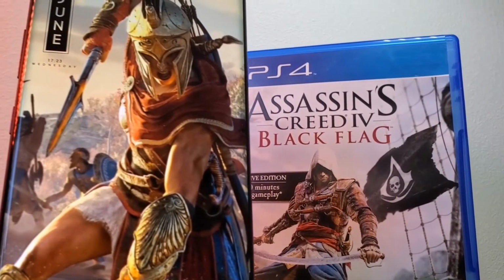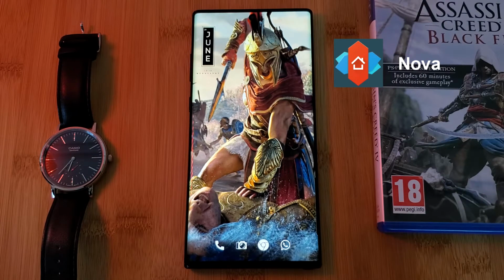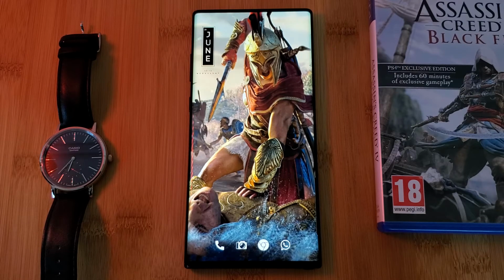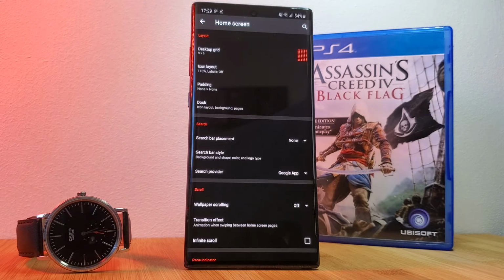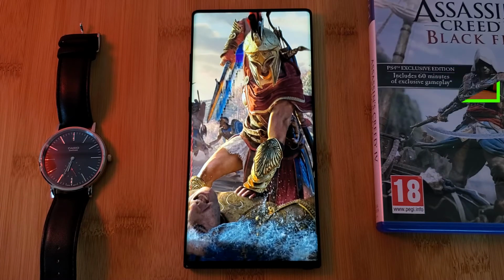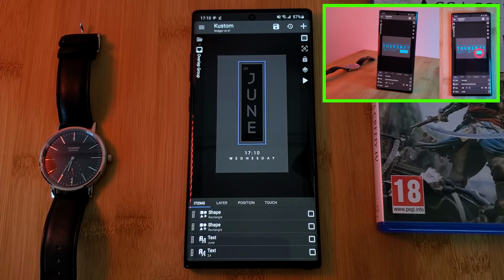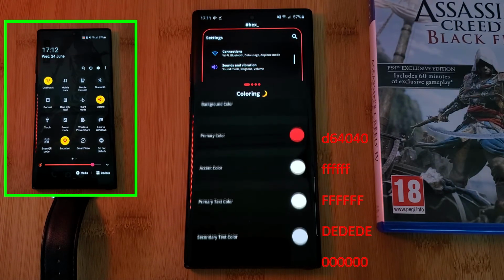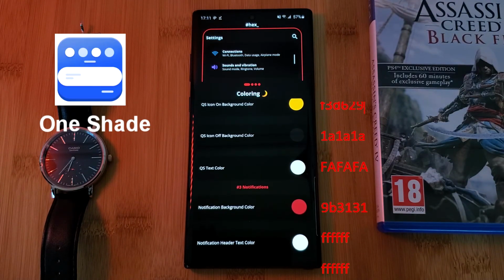Assassin's Creed Odyssey - Live Wallpaper Setup- How to Customize your Homescreen LIKE A PRO - EP10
Requested by one of you guys, I bring you a live wallpaper and homescreen for Assassin's Creed Odyssey. Continuing the series with ep10 of "How to Customise your Android Homescreen LIKE A PRO" with another step by step homescreen guide.

This is definitely a unique wallpaper custom made for you guys.
I hope this helps you guys customize your Smartphones!